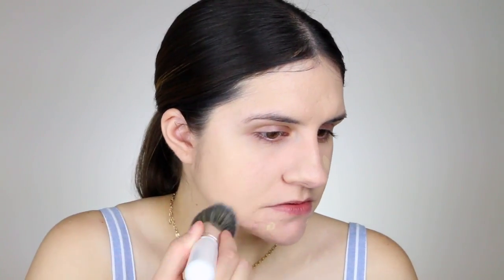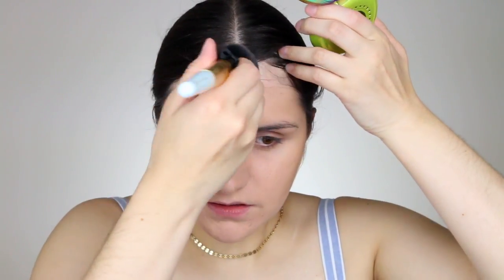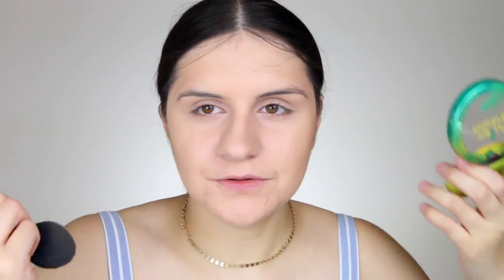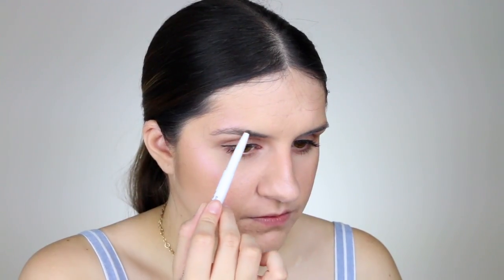FULL FACE USING ONLY PHYSICIANS FORMULA | One Brand Makeup Tutorial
Today I applied a full face of makeup ONLY using the drugstore brand Physicians Formula!  I've always heard amazing reviews about their butter bronzer, so I thought it would be fun to explore the rest of the brand.

xoxo,
Emelia

PRODUCTS USED:

PHYSICIANS FORMULA Matte Collection Quad Eye Shadow in Classic Nudes
PHYSICIANS FORMULA Eye Booster 2-in-1 Boosting Eyeliner & Serum
PHYSICIANS FORMULA Organic Wear Mascara
PHYSICIANS FORMULA Butter Highlighter in Iredescence
~BROWS~
ELF  Instant Lift Brow Pencil in Deep Brown
~LIPS~
PHYSICIANS FORMULA Healthy Lip Velvet in Coral Mineral
~ TOOLS USED~
MOPRHE X JACLYN JH03 Ride-or-Die Foundation Brush
REAL TECHNIQUES Miracle Complexion Sponge
TOO FACED Mr. Right – The Perfect Powder Brush
MORPHE X JACLYN JH04 Blush Brush
GLAMOUR DOLLS Rose Gold Blending Brush
GLAMOUR DOLLS Sperm Whale Brush
LUXIE Rose Gold Mini Tapered Brush 121
SKONE Large Shadow Brush

LIGHTING: LimoStudio 700W Photography Softbox Light Lighting Kit